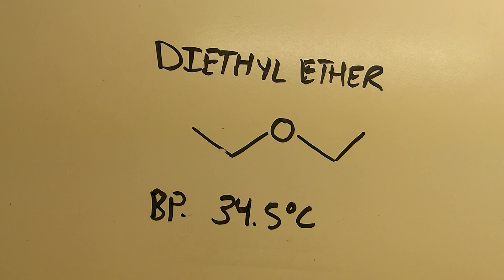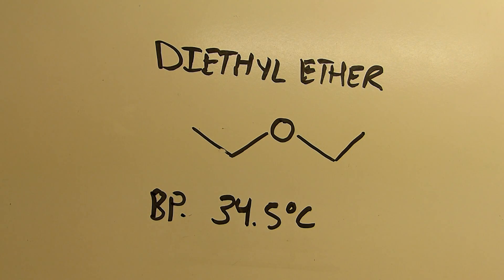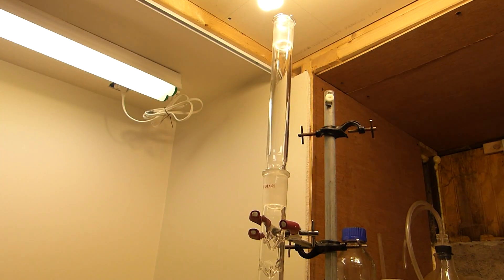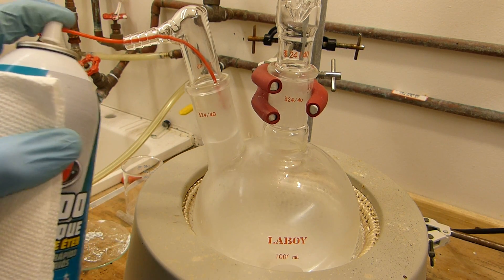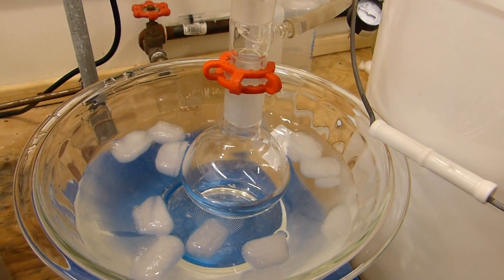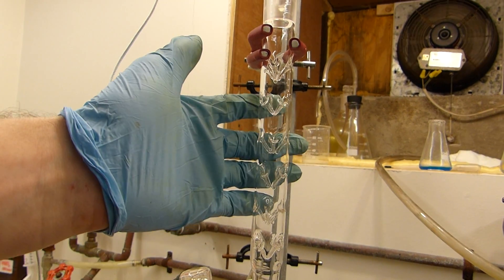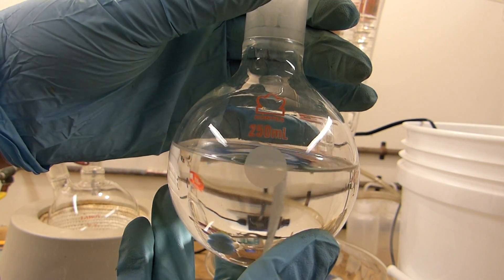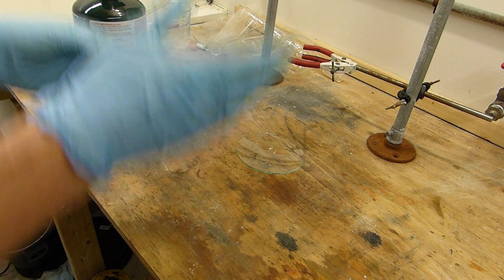Extract Diethyl Ether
In this video, I isolate some crude diethyl ether from engine starting fluid.